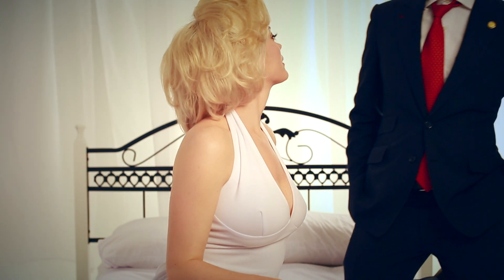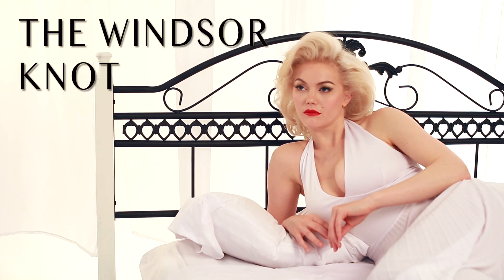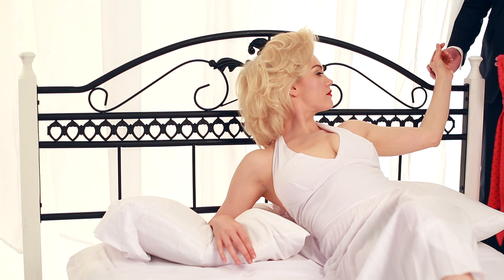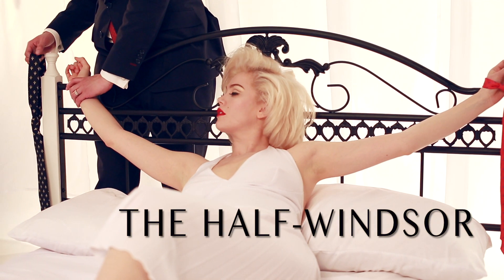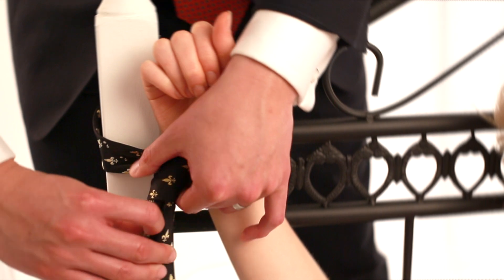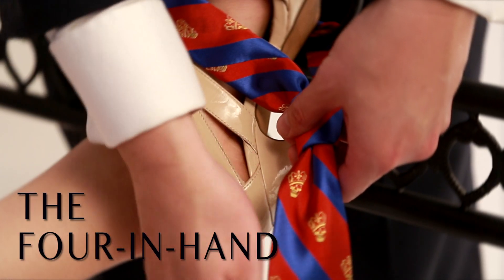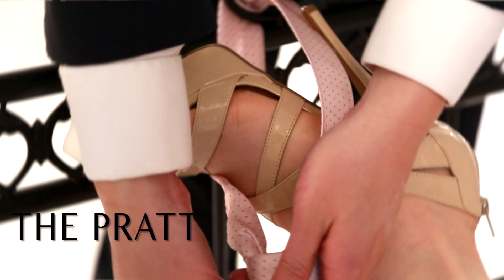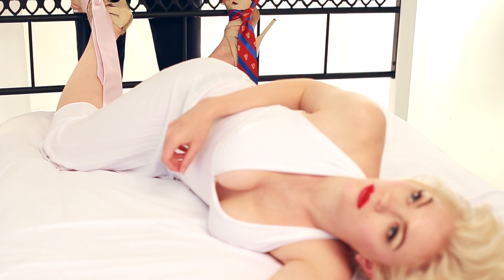The Perfect Knot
- What if Marilyn Monroe and JFK stared in 50 Shades of Grey.  Or in this case 50 Shade of Vittorio J. This video envisions just that...with a twist.  We show you the best knots for you to tie to have the perfect necktie knot!  All as part of our Kickstarter campaign to launch our ultra-luxe line of ties! Now, we need your help to bring our beyond-exclusive line of ties to everyone!  Help us out and get some amazing perks!